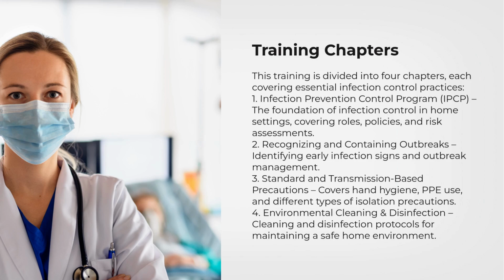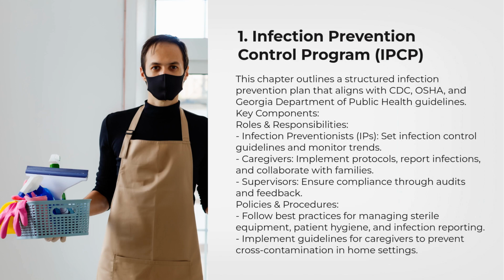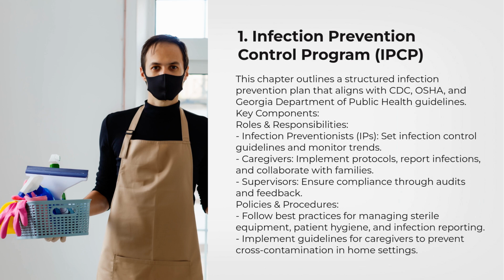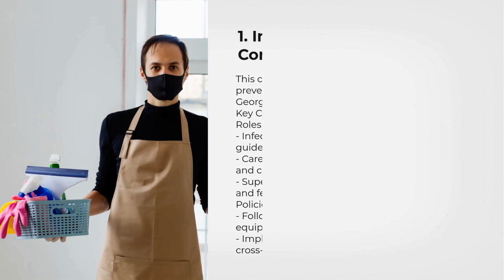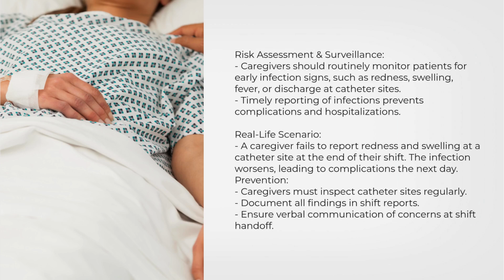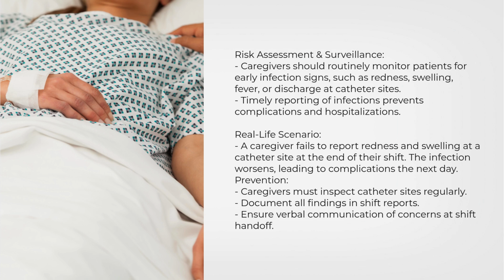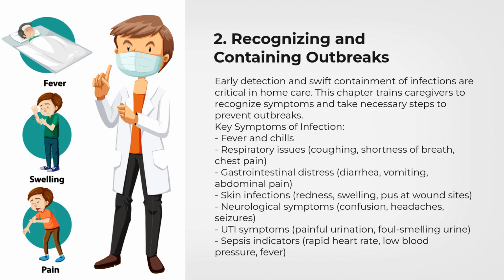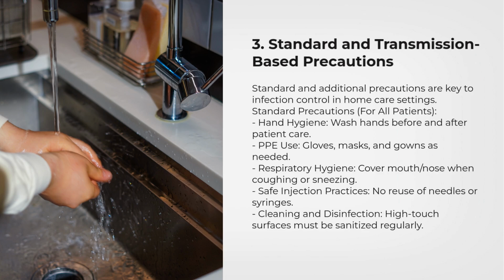GA Training 7: Infection Control Techniques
Welcome to our OneWell Georgia Training series! This series is designed to equip In-Home Caregivers/Direct Support Professionals with the essential skills and knowledge needed to provide exceptional care and support to individuals with intellectual and developmental disabilities (IDD). Our training focuses on core competencies, best practices, and practical insights to ensure you're prepared for success in your role.